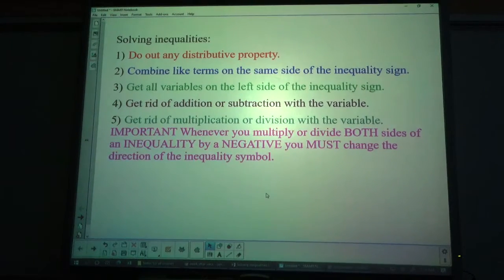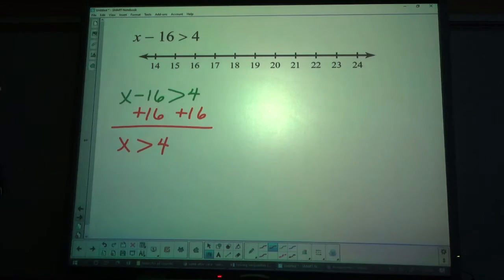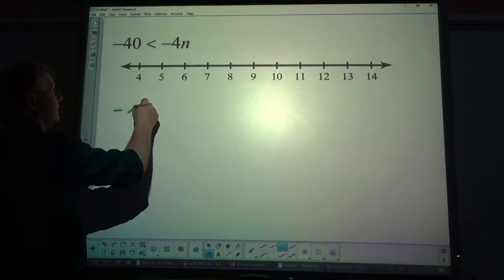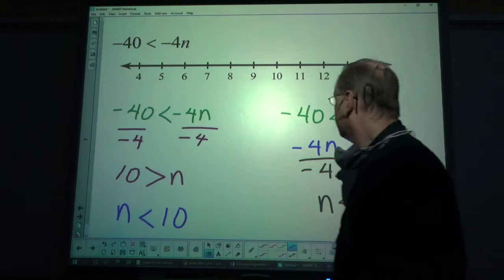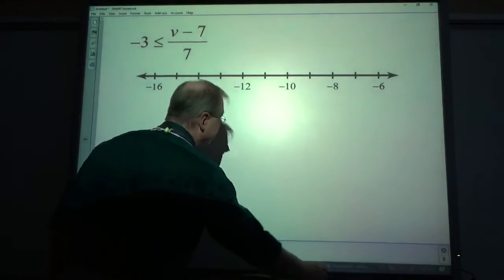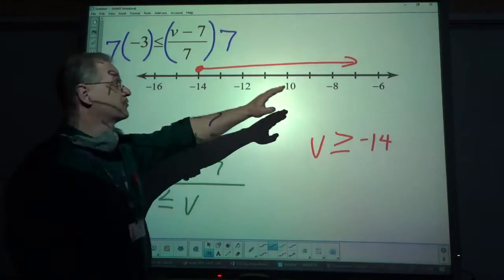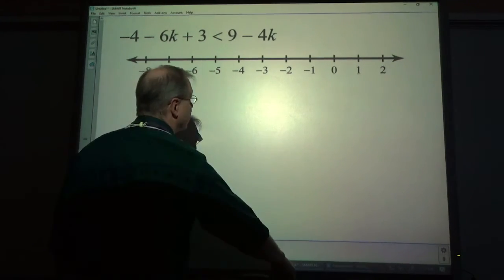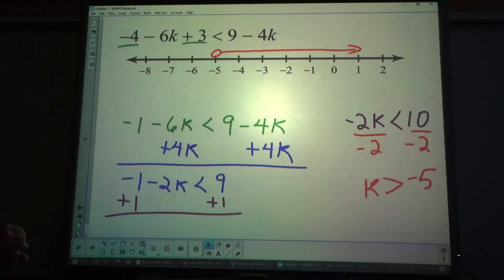Solve Inequalities and Graph on a Number line